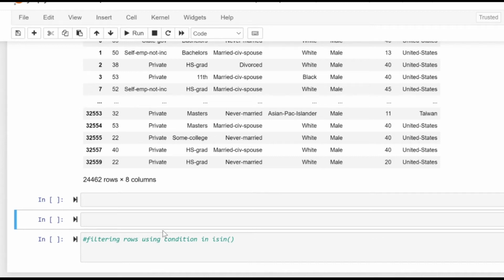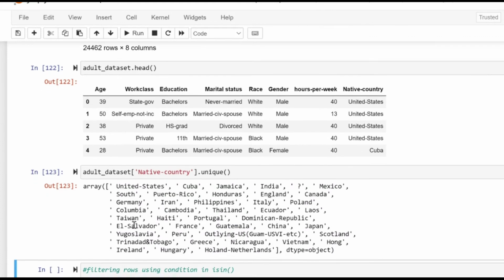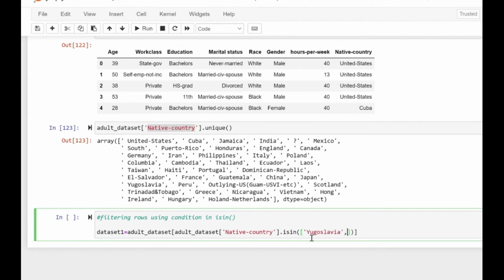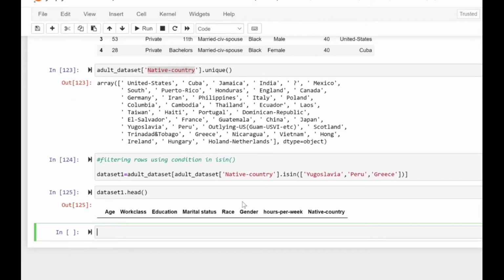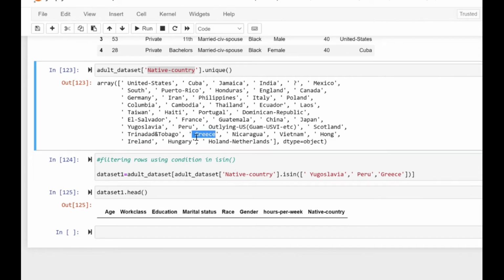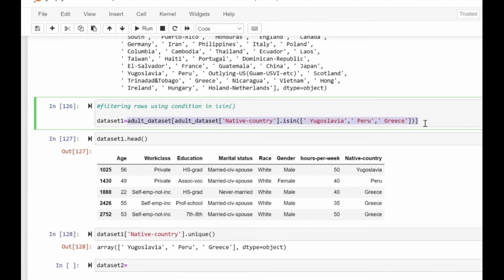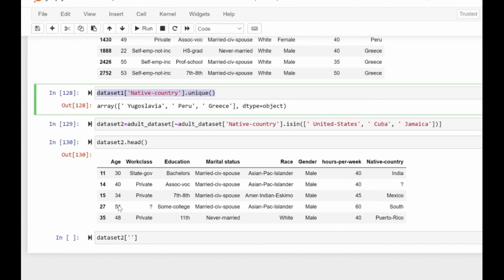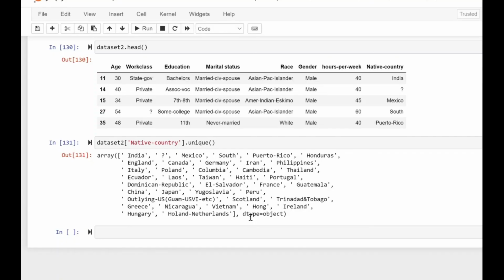Python (Pandas): isin( ) and not isin ( )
This video explains the use of isin( )/ not isin ( ) method to filter rows.

python-programming